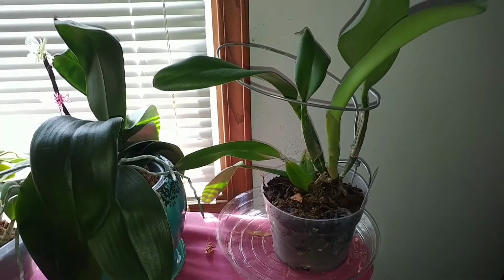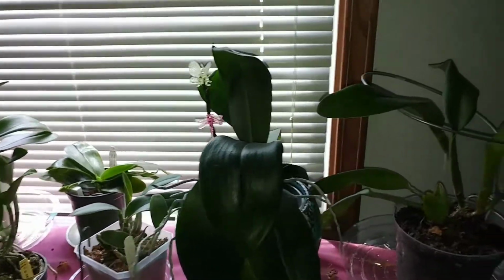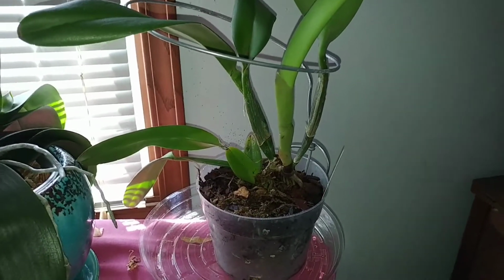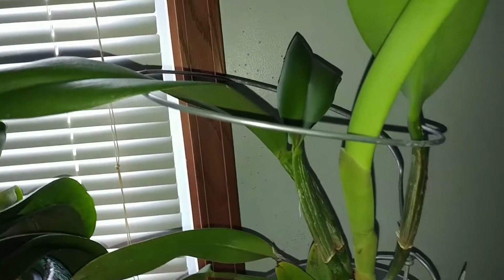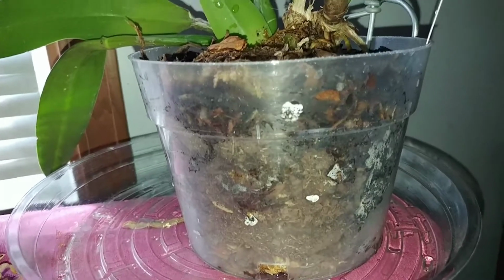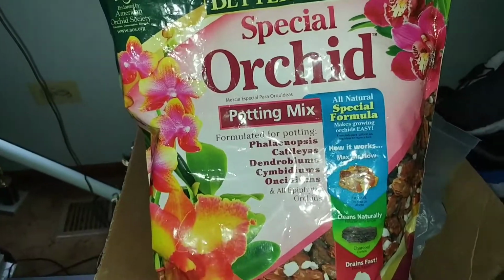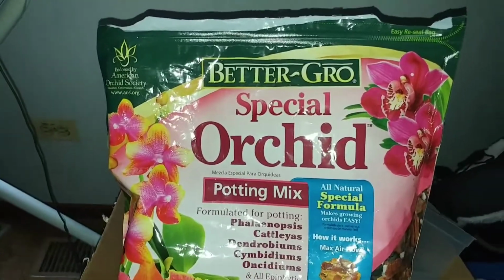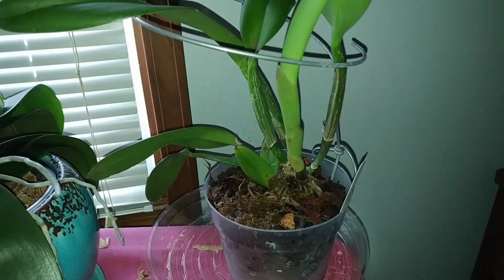Damaged Growth/What Orchid Potting Mix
Someone at my house almost broke a new growth on a orchid I haven't even seen bloom yet. I added a metal hoop to try and work as almost a splint for it. I will eventually give an update on this. As for the potting mix I DO NOT recommend Miracle Gro potting mix. It's too fine and just wood chips. I DO recommend Better-Gro though as does the AOS. I also DO NOT recommend the moss in this video. Try New Zealand Spaghnom Moss in the brick instead!